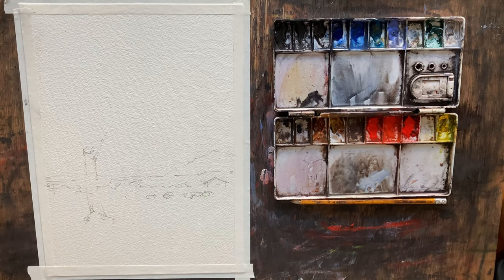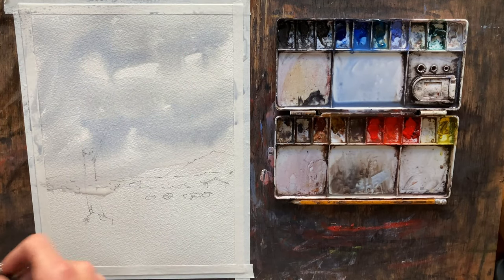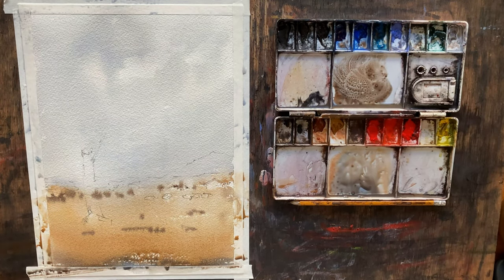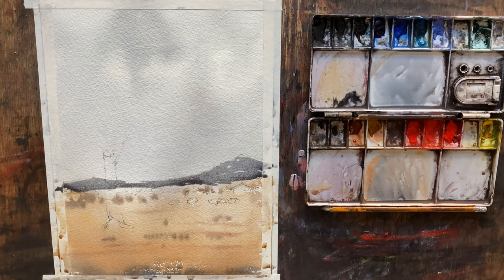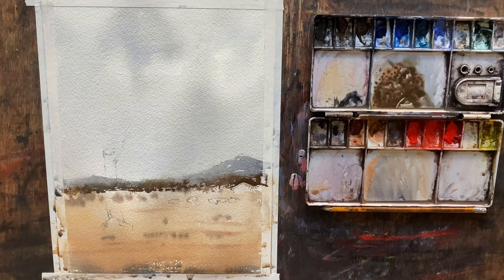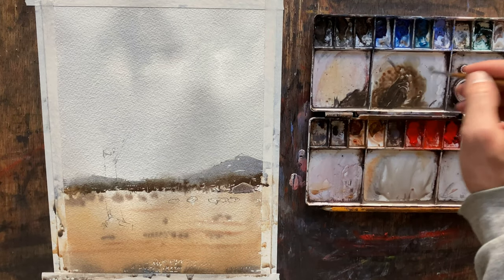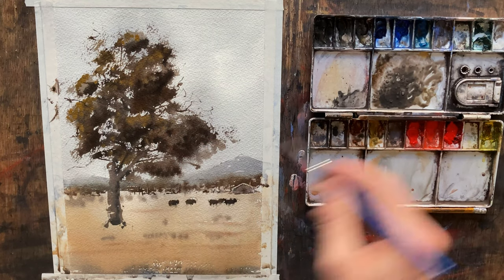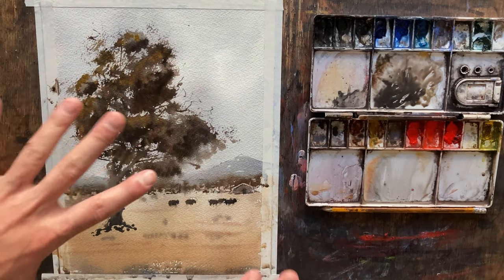How to Paint Watercolor Landscapes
POSTER PRINTS STORE
This watercolor is a quick demo of a scene from Australia . I hope you enjoy! The water color paper used is Arches 300gm rough.  All watercolors are Daniel Smith and the full list is below.
- Neutral Tint
- Ultramarine Blue
- Cobalt Blue
- Cerulean Blue, Chromium
- Lavender
- Viridian
- Chinese White
- Burnt Umber
- Burnt Sienna Light
- Yellow Ochre
- Mayan Orange
- Cadmium Red Scarlet Hue
- Pyrol Scarlet